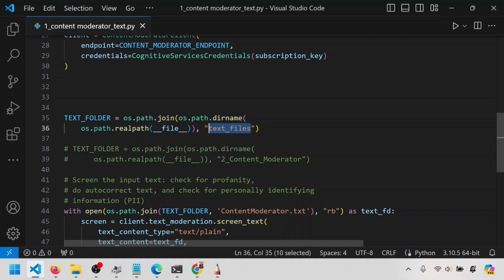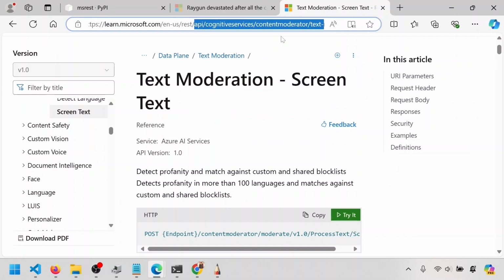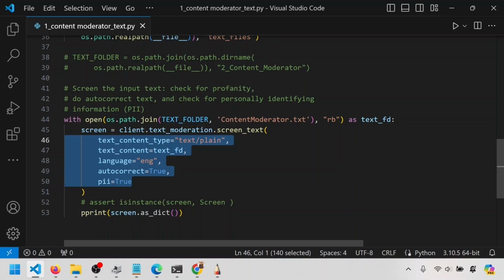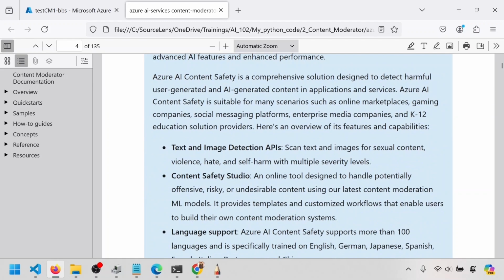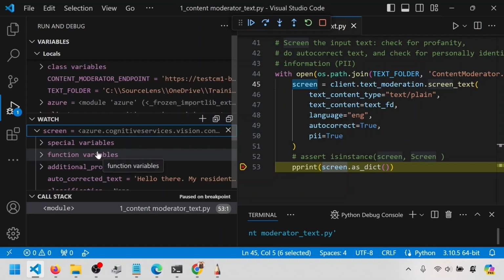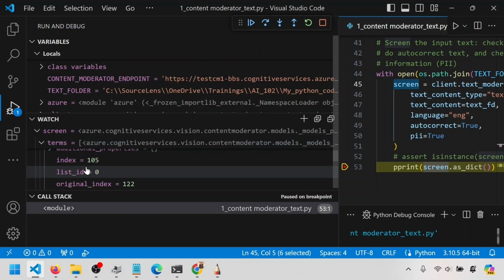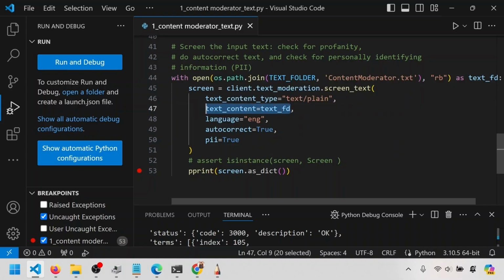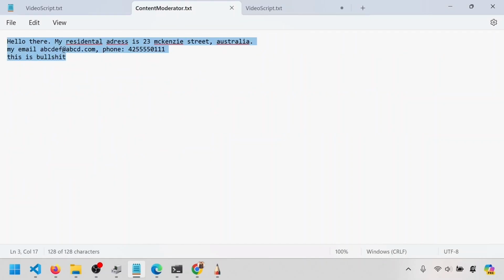Azure Content Moderator Text Moderation - Part 8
Link for the entire course:
    DECEMBER2025

In this lesson, we'll learn how to effectively moderate text content using Azure Content Moderator, ensuring that all user-generated text remains safe, respectful, and appropriate.